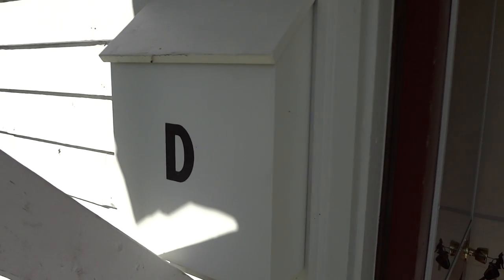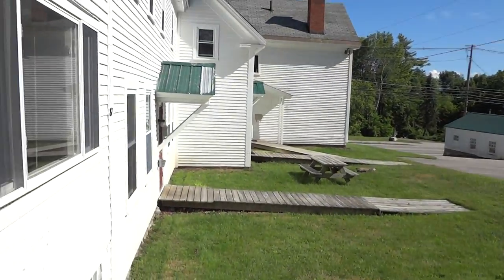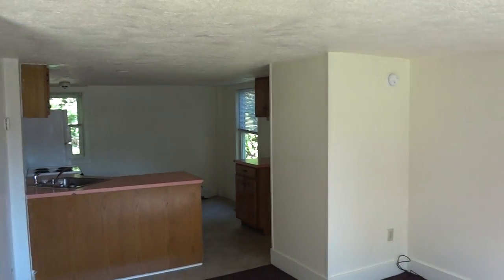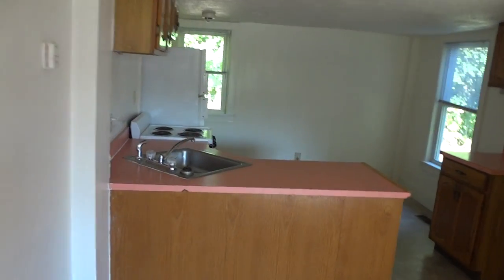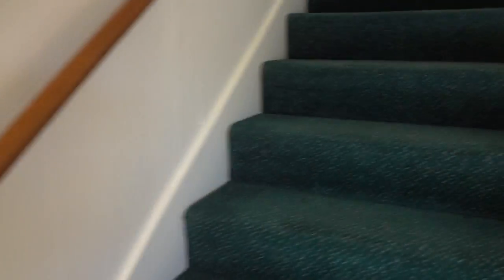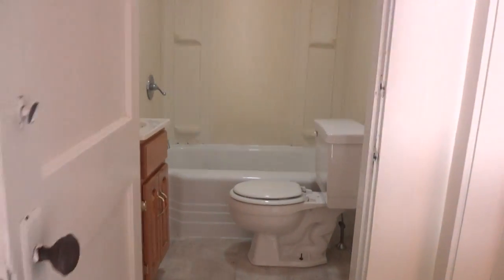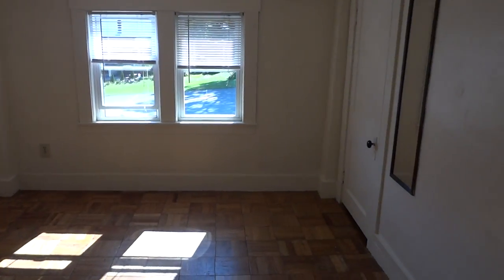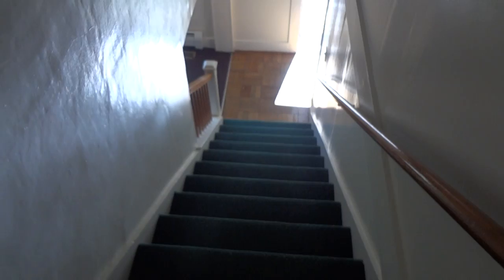87D Highland (3 bdrm)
87D Highland is a cute 3 person apartment with 3 bedrooms.  It is on 2 levels with 2 bedrooms up and one down.  Open concept living,cooking area.  Low ceilings.